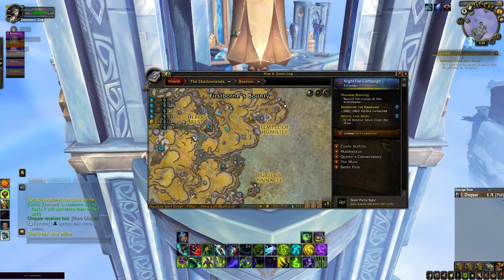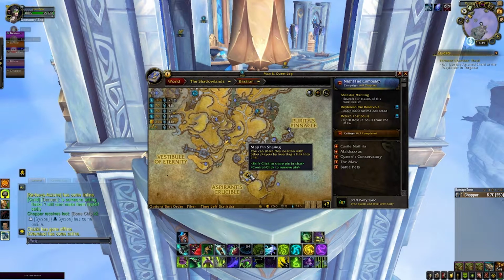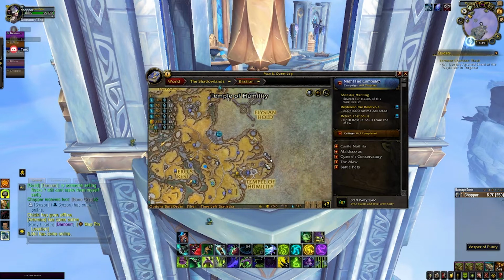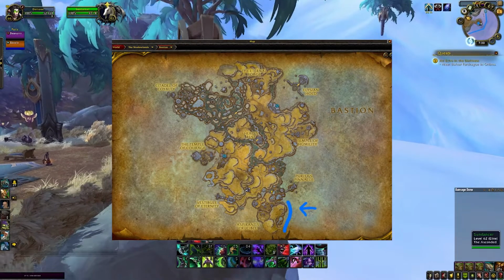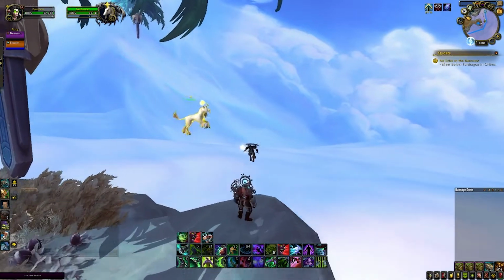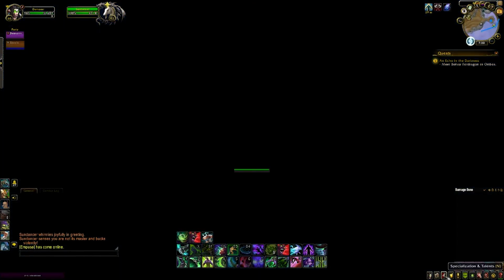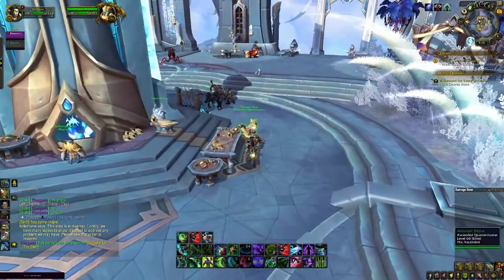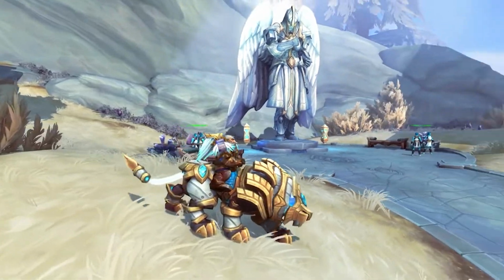HOW TO GET ALL BASTION MOUNTS! | Silverwind Larion Sundancer + MORE! | World Of Warcraft Shadowlands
Hey Guys! | Silverwind Larion Sundancer + MORE! | World Of Warcraft Shadowlands

/way 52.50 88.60 Shard 46 The Necrotic Wake (D)
/way 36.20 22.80 Shard 47 The Necrotic Wake (D)
/way 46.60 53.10 Shard 48 Spires of Ascension (D)
/way 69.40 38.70 Shard 49 Spires of Ascension (D)
/way 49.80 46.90 Shard 50 Spires of Ascension (D)

/way 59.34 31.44 Hephaesius (Vesper of the Silver Wind)
/way 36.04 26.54 Vesper of the Silver Wind